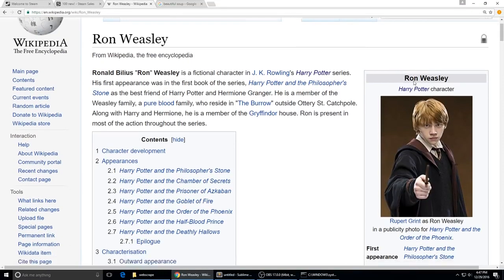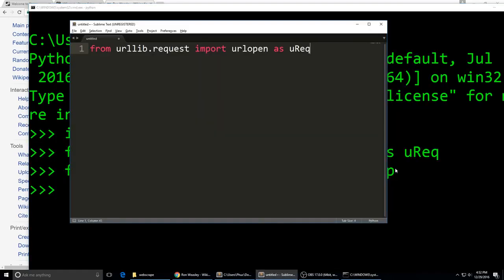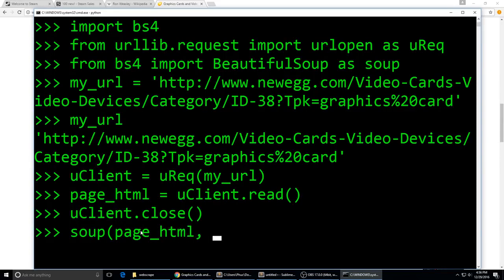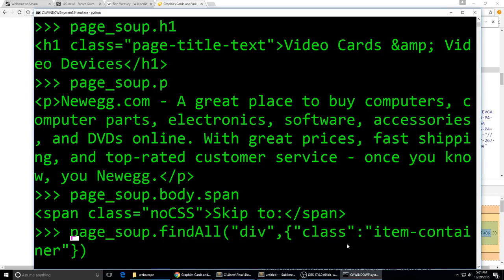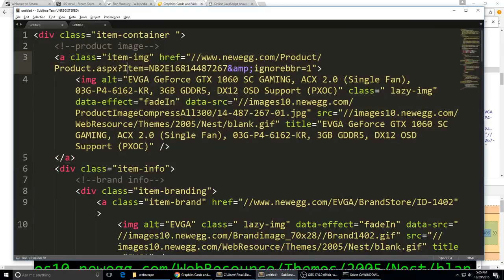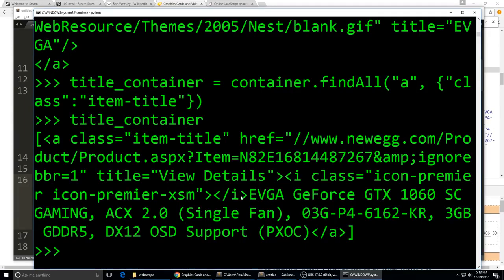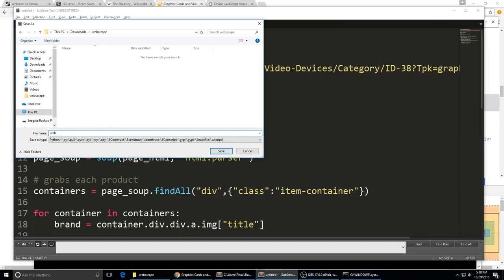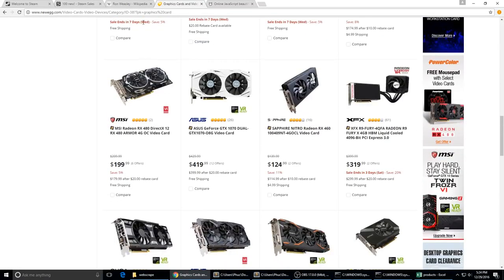Intro to web Scrapping with Python and beautiful soap